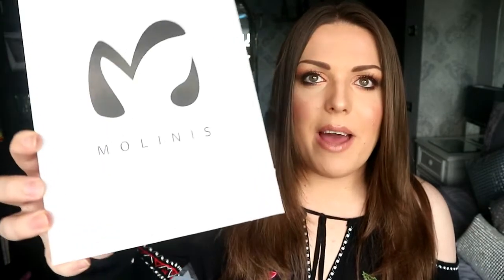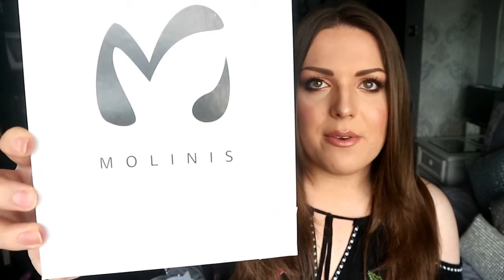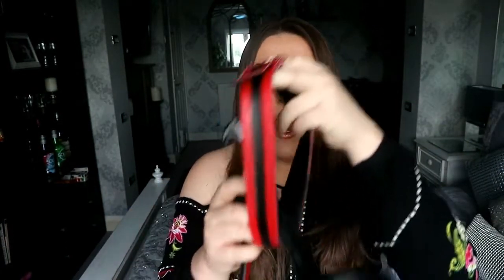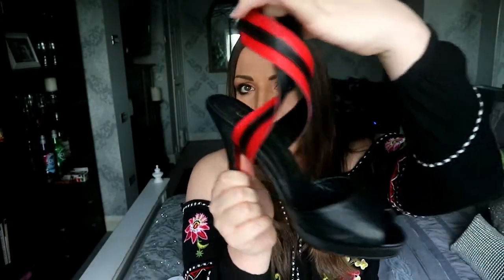MOLINIS X LOUBOUTIN |REVIEW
Hi guys, so I've teamed up with Molinis to bring you this video, their products are truly amazing so please go and check them out.

Mine were in the style 'viper'
follow on insta @Molinis
Comment if you have any questions about the shoes xoxoxo